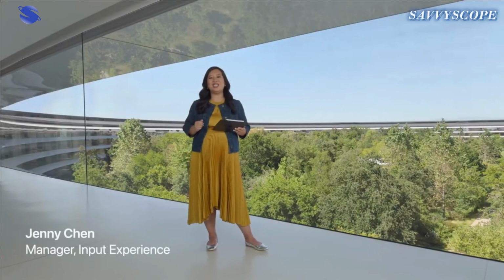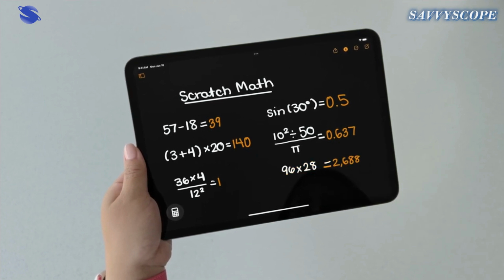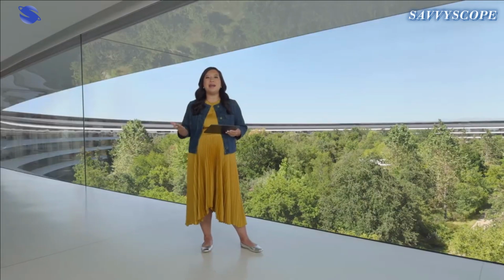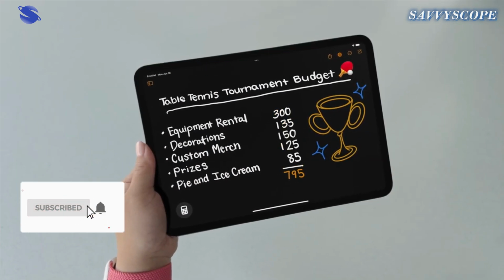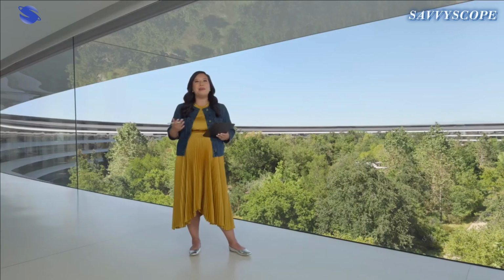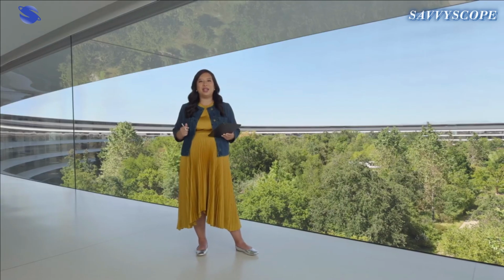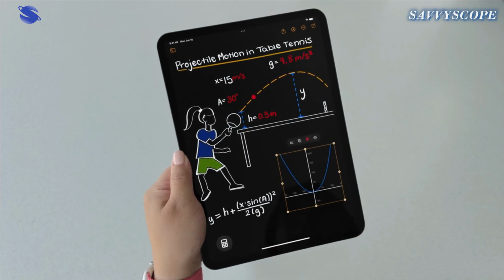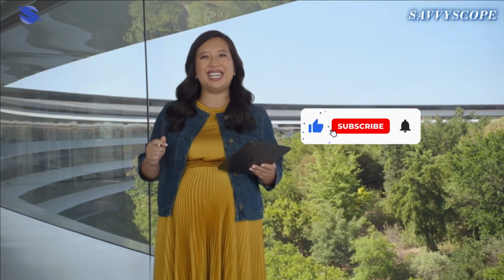Apple WWDC 2024 summary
This a comprehensive summary on the new apple calculatorfor the Ipad ,and all of its amazing features.